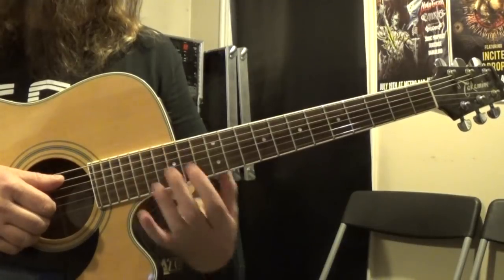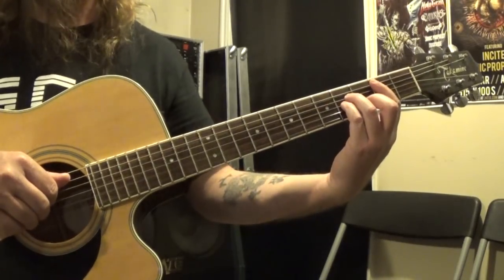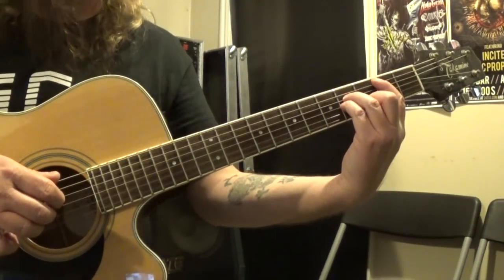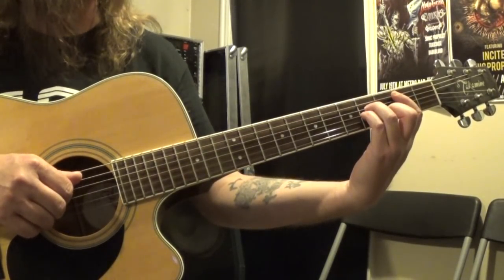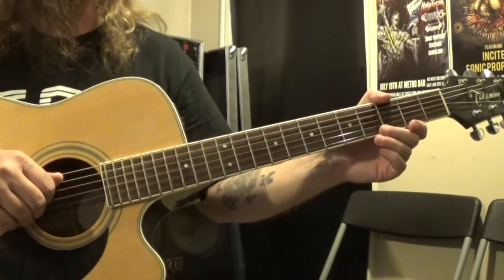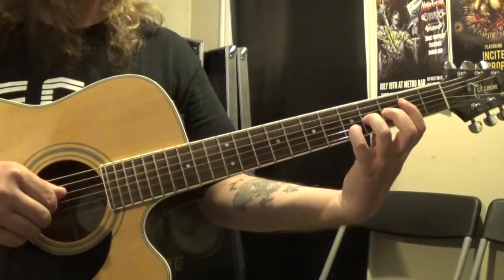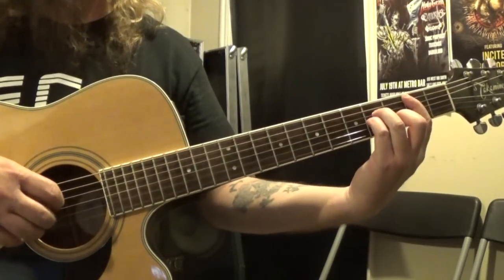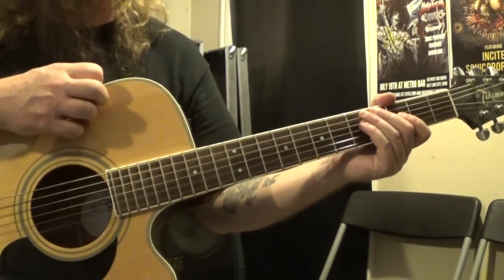Easy Acoustic Guitar Lesson - How to Play This Cowboys Hat by Chris LeDoux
Learn How to Play Different Chord Progressions in Any Key

Learn how to play this cool song named This Cowboys Hat by Chris LeDoux. This is an easy song that you can play in any campfire, etc.